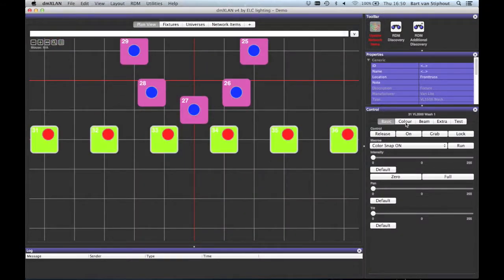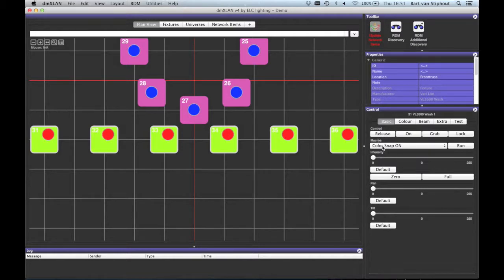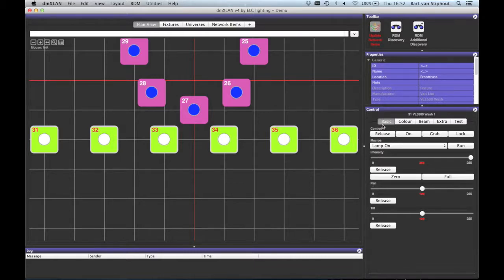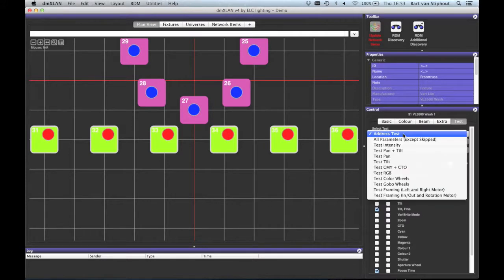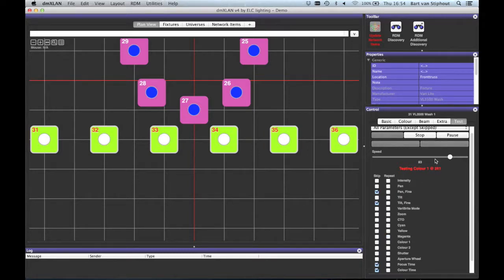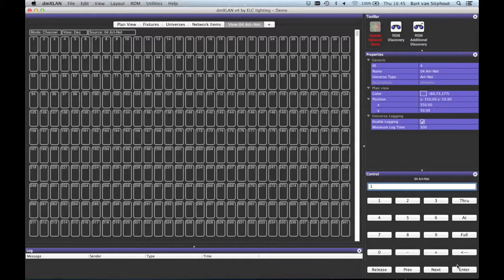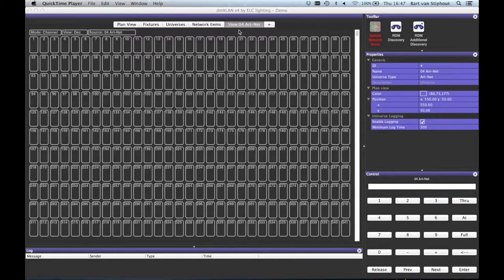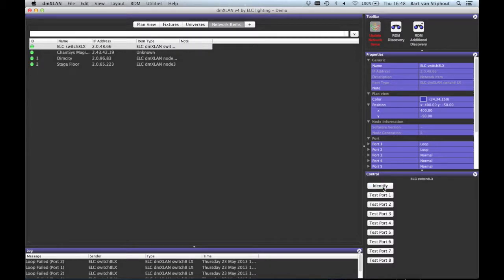dmXLAN v4 8: Taking Control